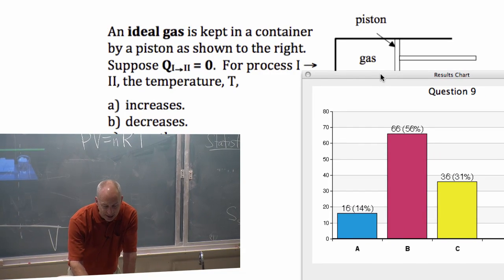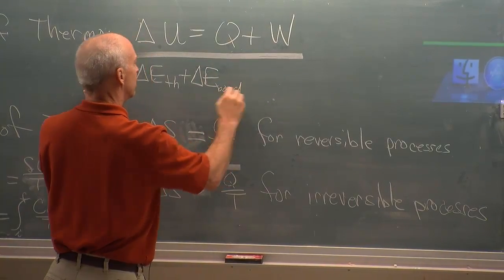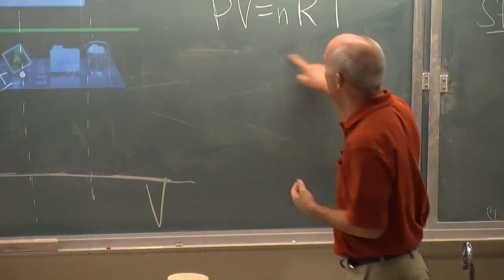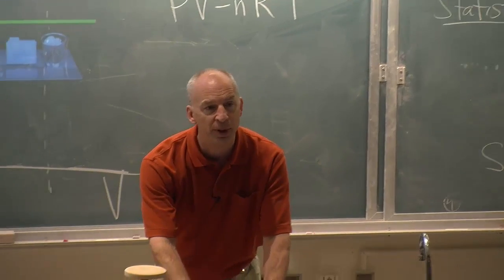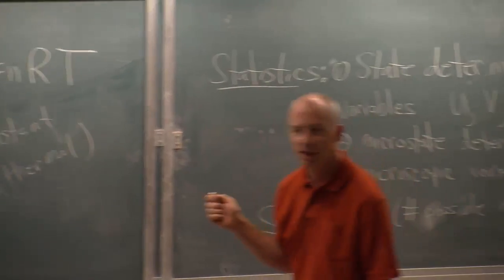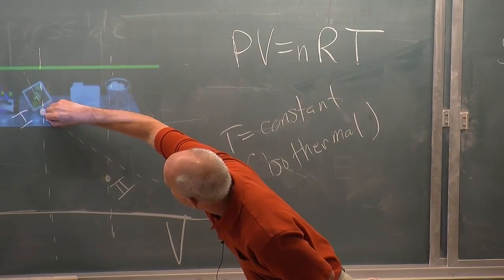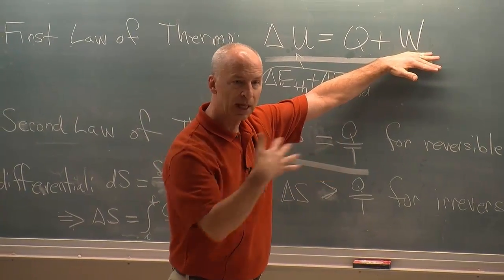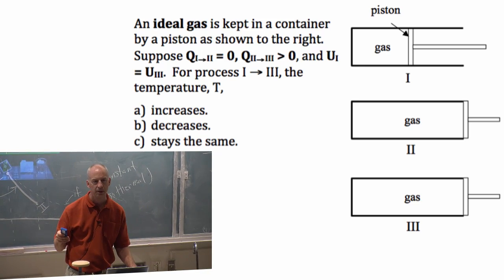Lecture 9 part 3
adiabatic and isothermal expansion